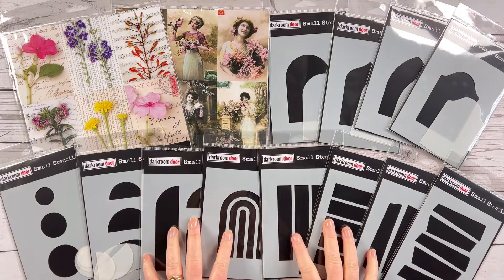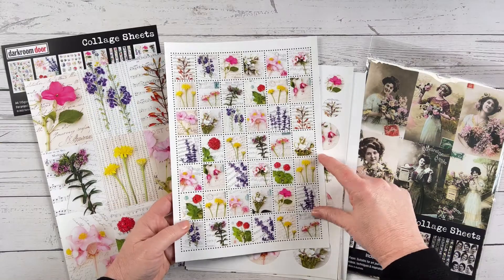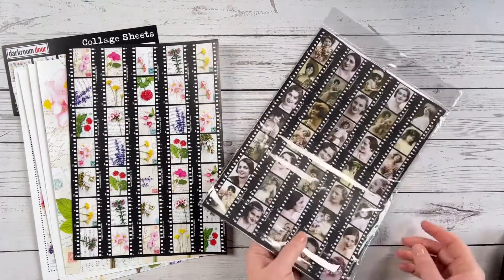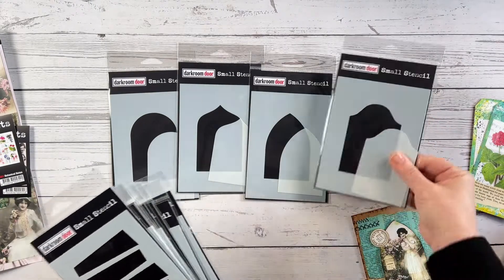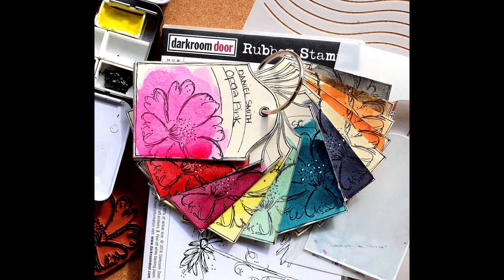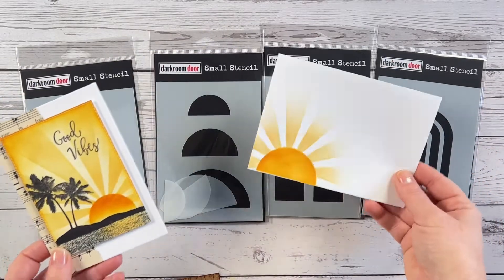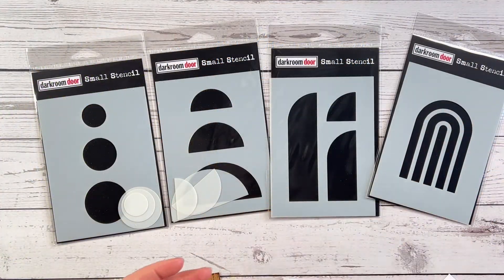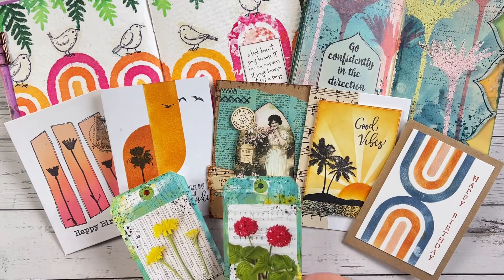New Release Collage Sheets & Stencils - July 2022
Rachel Greig shares our new Collage Sheets and stencils for July 2022, including lots of creative projects samples to show you how they can be used!